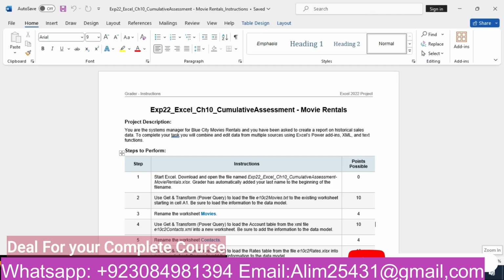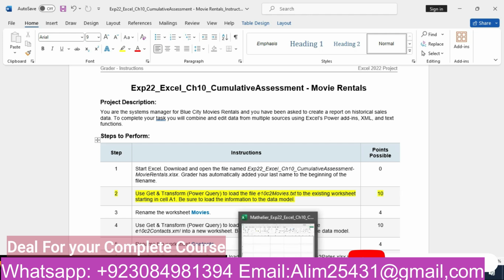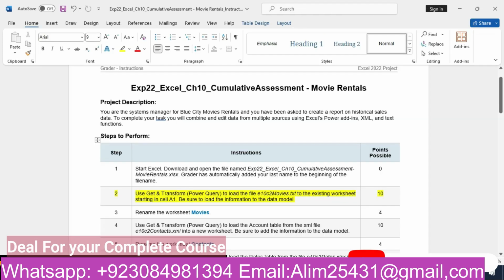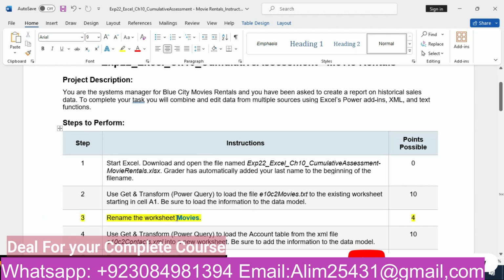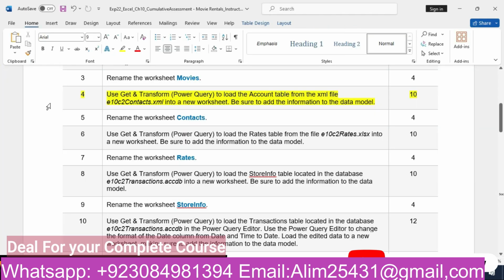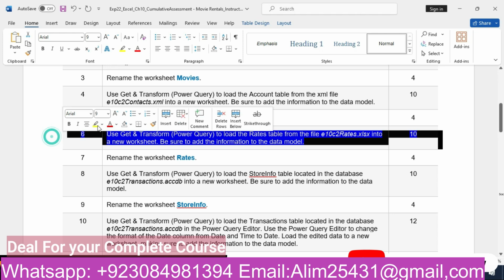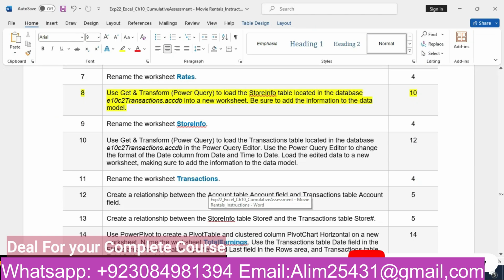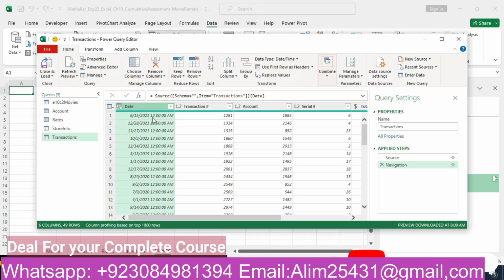Exp22_Excel_Ch10_CumulativeAssessment - MovieRentals| Excel Ch10 CumulativeAssessment Movie Rentals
Exp22_Excel_Ch10_CumulativeAssessment - Movie
Excel Ch10 CumulativeAssessment Movie Rental

Exp22_Excel_Ch10_CumulativeAssessment - Movie Rentals Excel Ch10 CumulativeAssessment Movie Rentals

Excel_Ch10_CumulativeAssessment - Movie Rentals
Assessment - Movie Rentals#Ch10_CumulativeAssessment - Movie
Excel_Ch10 Cumulative_Exp22_Excel_Ch10 Assessment - Movie

Excel_Ch10_CumulativeAssessment - Movie Rentals#Ch10_CumulativeAssessment - Movie Rentals#CumulativeAssessment - Movie Rental#Assessment - Movie

Exp22_Excel_Ch05_Cumulative_Merchandise 1.1
Exp22_Excel_Ch05_HOE - Sociology 1.1

Exp22_Excel_Ch06_HOE - Mortgage

EXP22_Excel_CH08_CumulativeAssessment_Employee Satisfaction
Exp22_Excel_Ch08_CumulativeAssessment_Variation - Real Estate Valuation